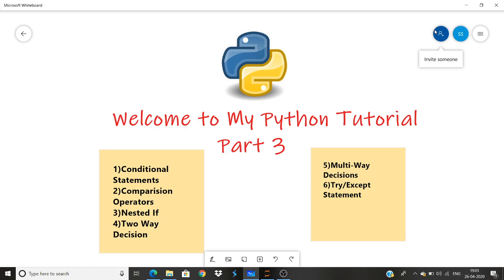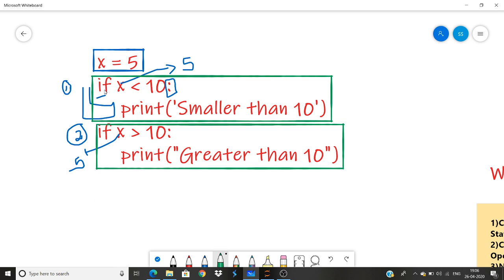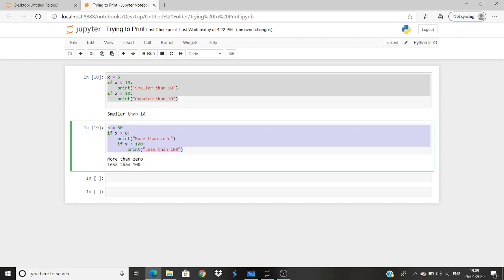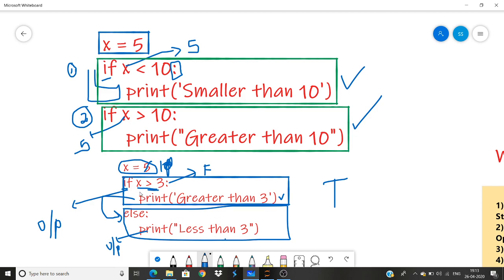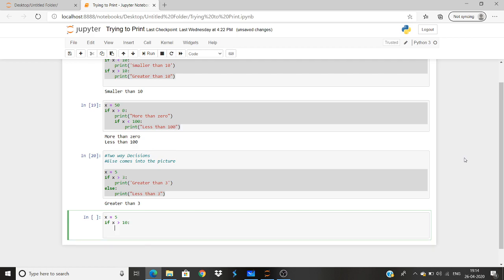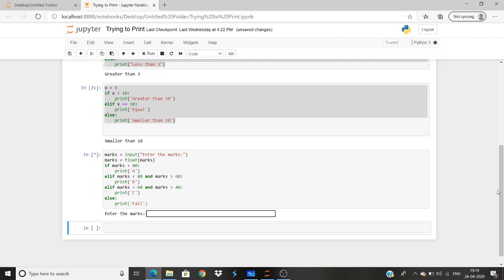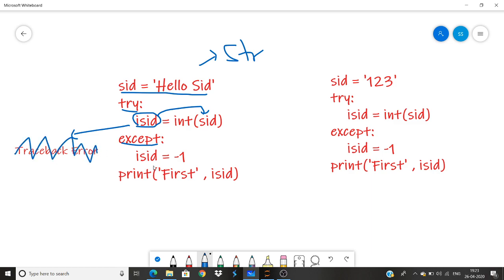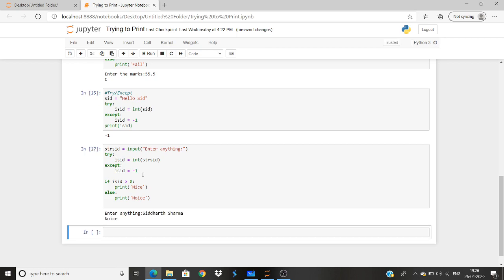Python Basics : Conditional Statements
This is the third part of my Python for Beginners series.

Please share these videos with your friend who are learning Python.